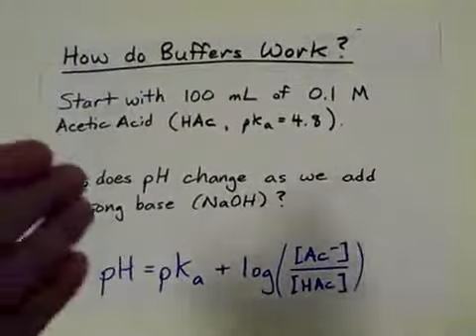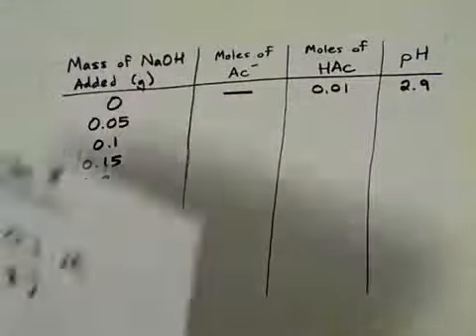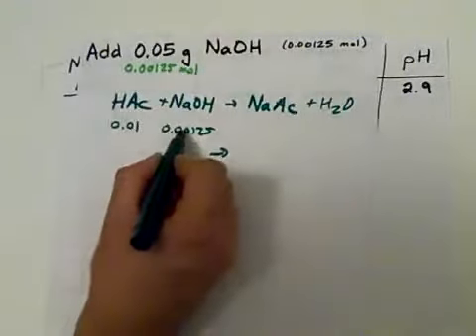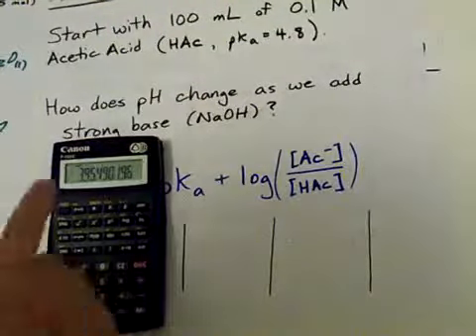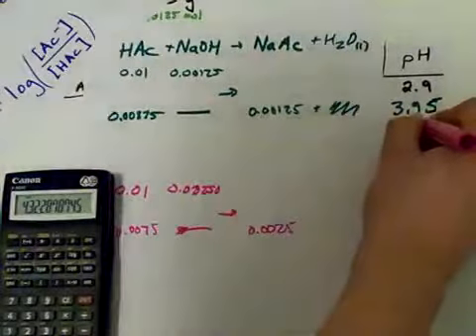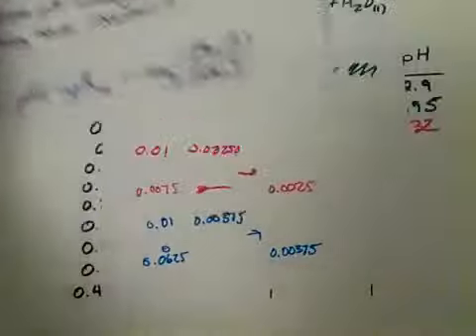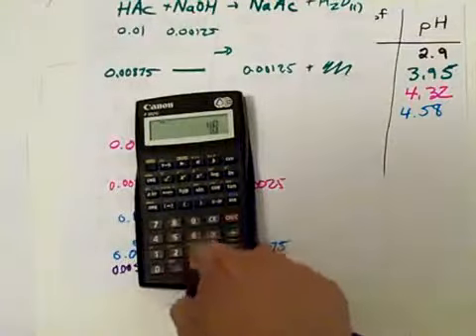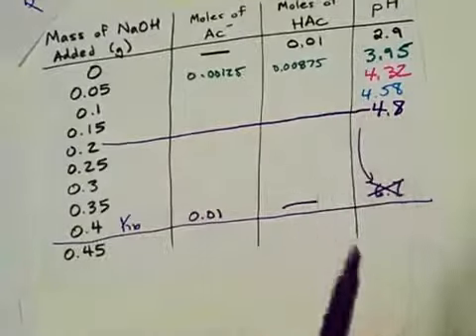unit 5 subjects slide 6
How do buffers work ?